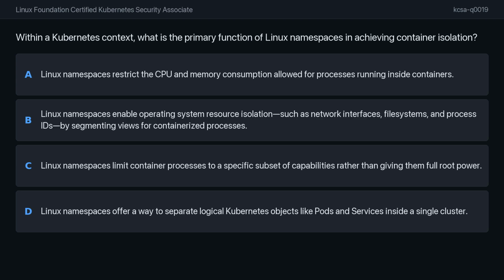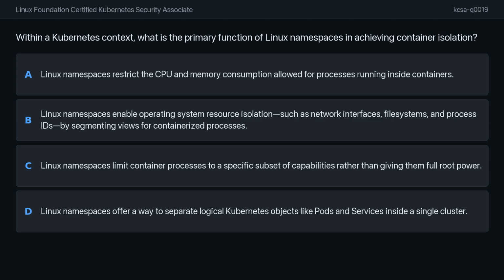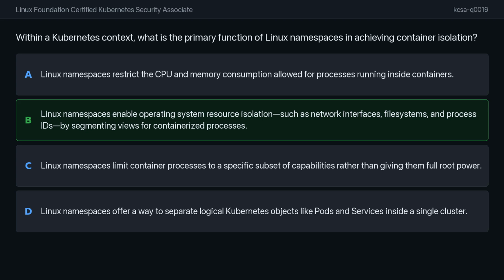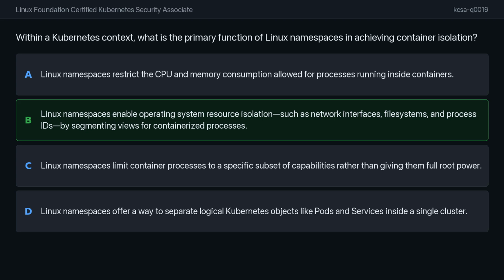Certingo | Linux Foundation Certified Kubernetes Security Associate (KCSA) — Question 19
🎯 Getting ready for the Linux Foundation Certified Kubernetes Security Associate (KCSA) certification? Practice FREE with a real exam demo

📚 Linux Foundation Certified Kubernetes Security Associate (KCSA) | Question 19

Within a Kubernetes context, what is the primary function of Linux namespaces in achieving container isolation?

🎯 Category: System Hardening
🧠 Stop memorizing random questions: unlock the full question bank, timed exam simulations and spaced repetition (SRS) that tells you when to review each topic